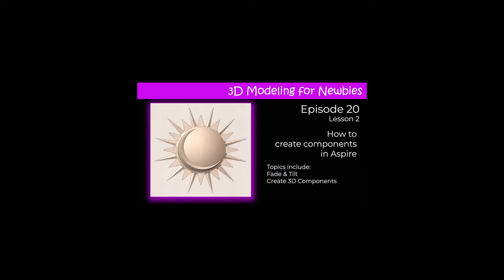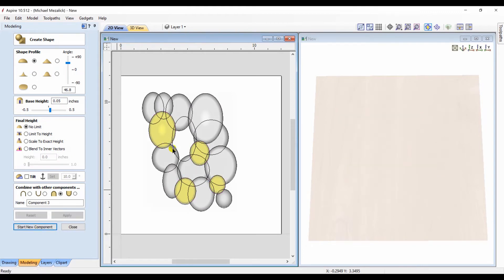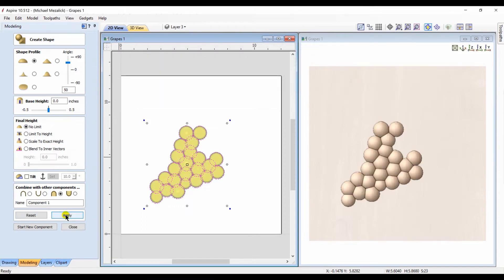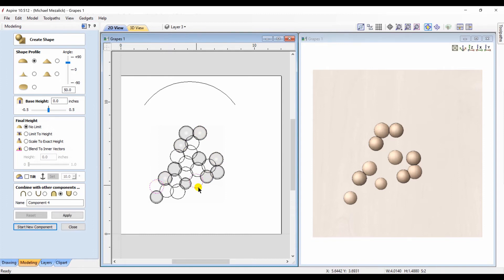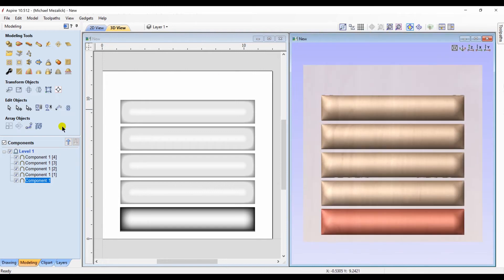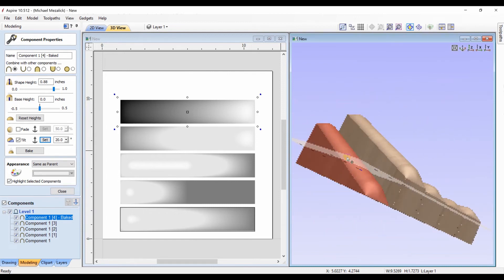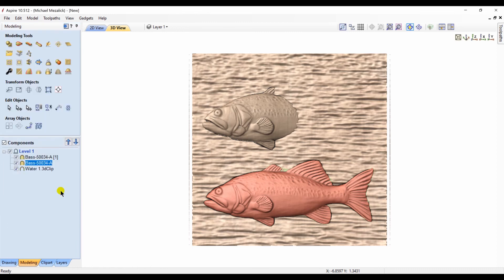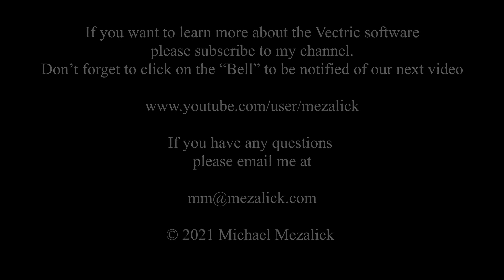3D Modeling for Newbies Lesson 2 Creating Components and Fade & Tilt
3D Modeling for Newbies
Episode 20 - Lesson #2
Creating Components, Fade & Tilt
We continue with our look at the “Create Components” tool within the Aspire software.
The tools we’ll be using are;
Draw vectors
Create shapes
Changing Component Properties
Fade & Tilt

This channel covers:
👉 VCarve
👉Finishing
👉Toolpathing